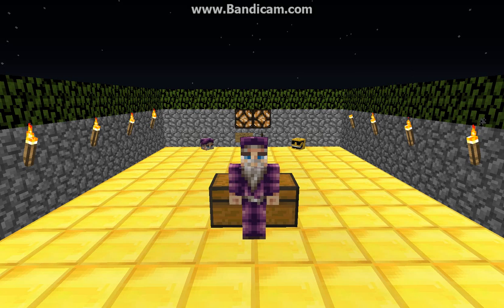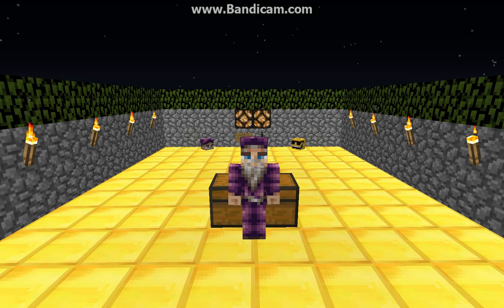Map Release: Lemon Protectors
I have made the map! I hope you enjoy it! Remember, this was made for TheLemonLegion